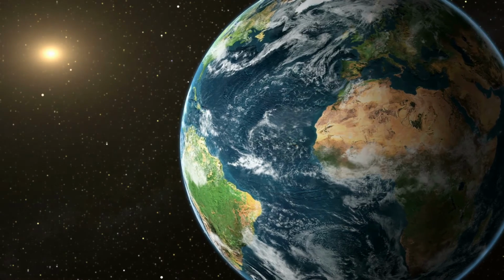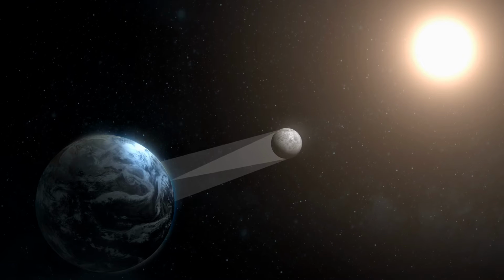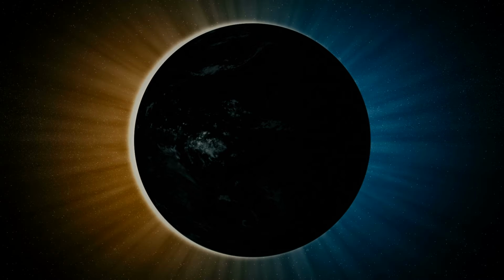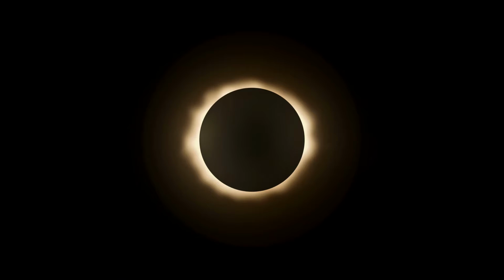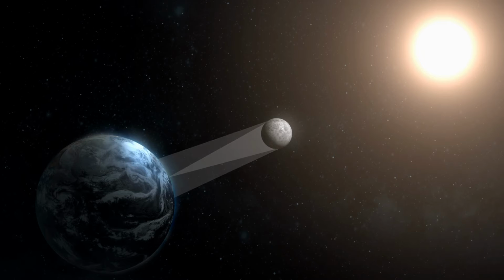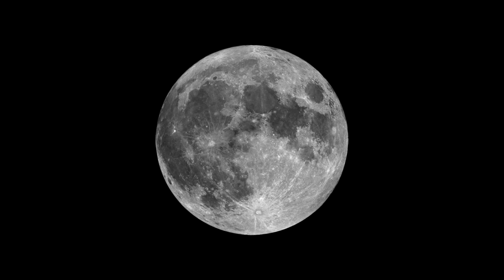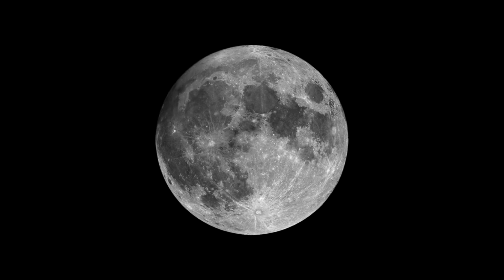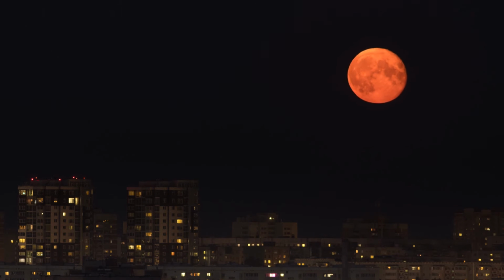Eclipses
Learn about solar and lunar eclipses with Mr. Bertoch.
What is a lunar eclipse?
What is a solar eclipse?
How do eclipses occur?
What causes eclipses?

Hands-on Labs
Totally Free!